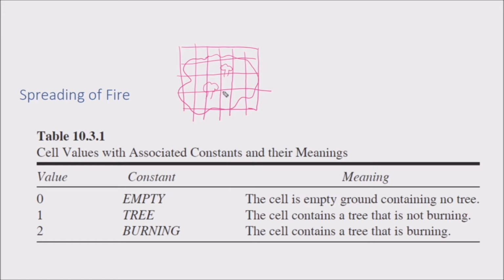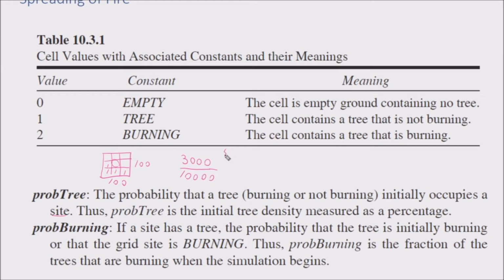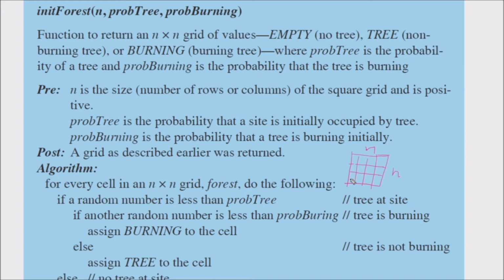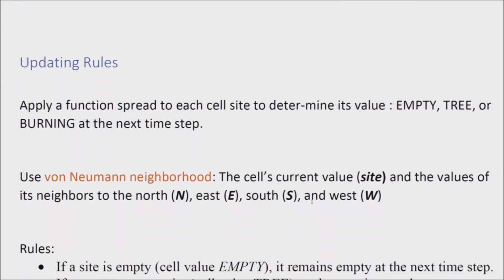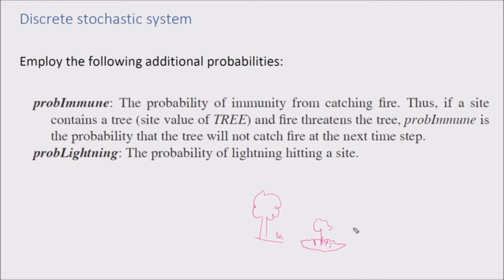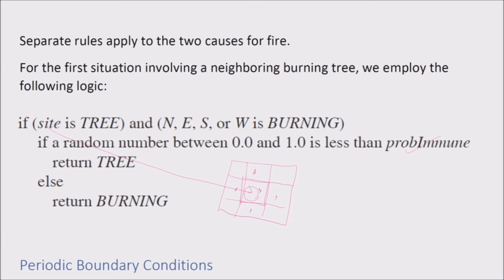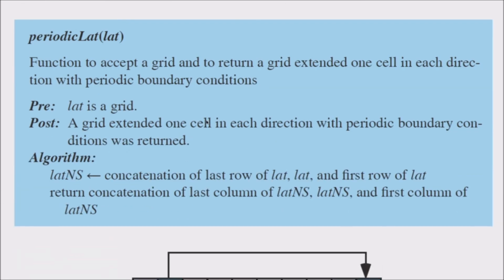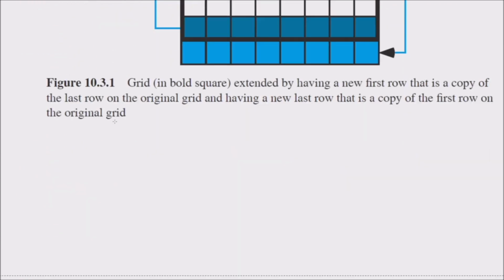Spreading of Fire